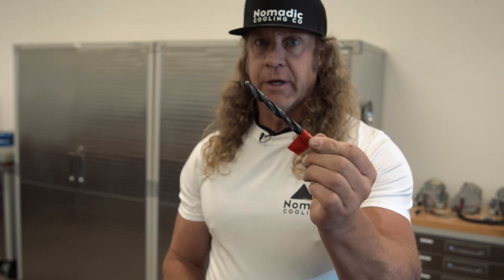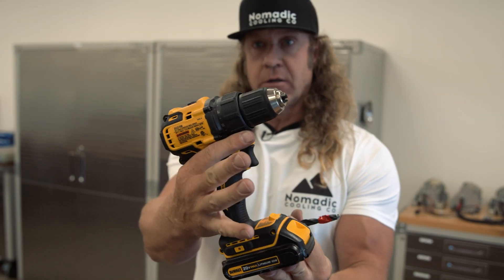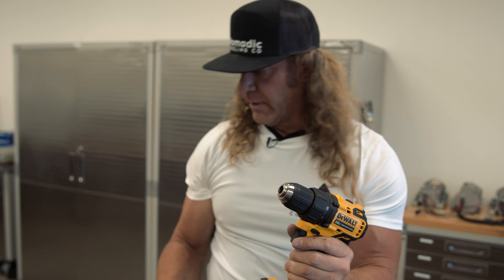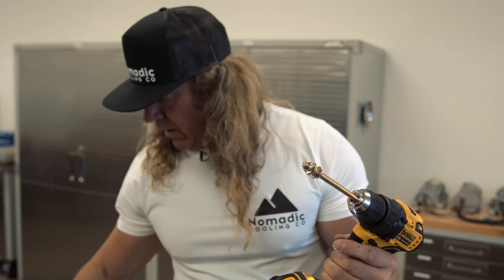INSTALLING THREADED INSERTS (with Thor)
In this episode of, "Nomadic Cooling Explains" our in-house engineer Bruce aka, "Thor" dives deep on how to properly install your threaded inserts.

For all your cold air tech needs contact Nomadic Cooling.

Go further in comfort with Nomadic Cooling